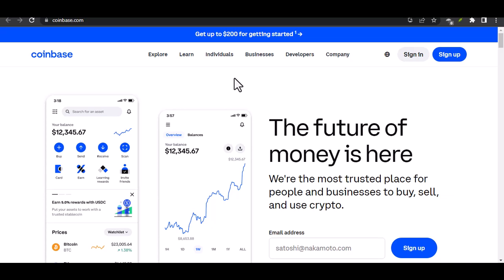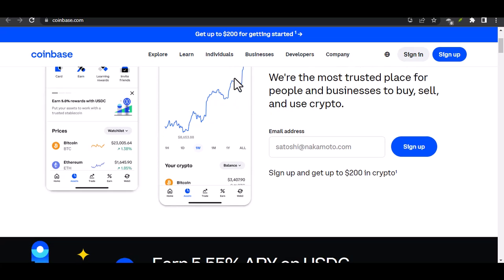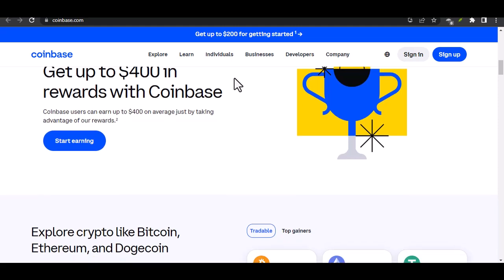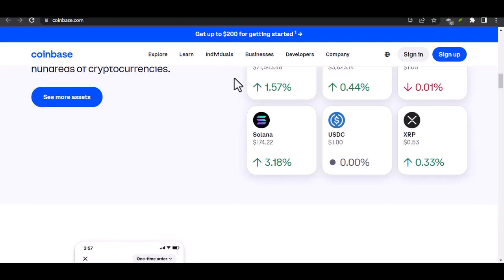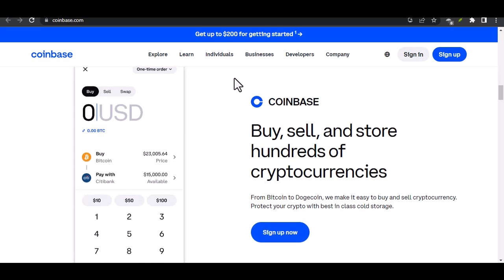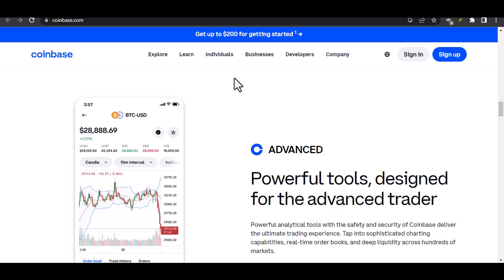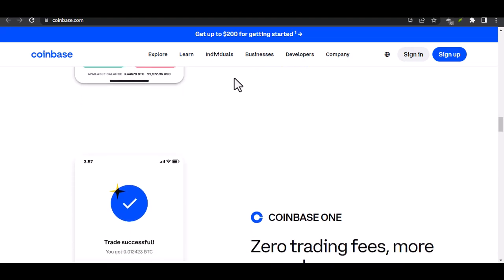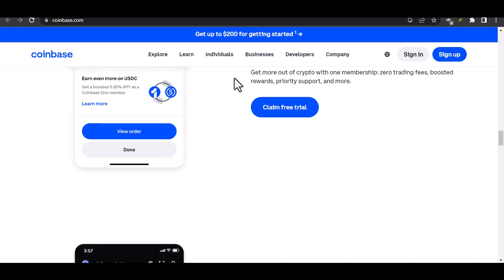What is the send limit on Coinbase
In this video we talk about What is the send limit on Coinbase